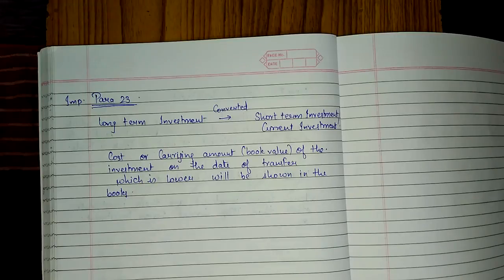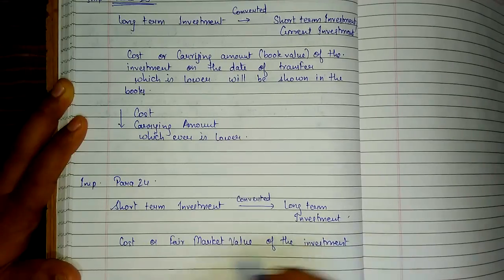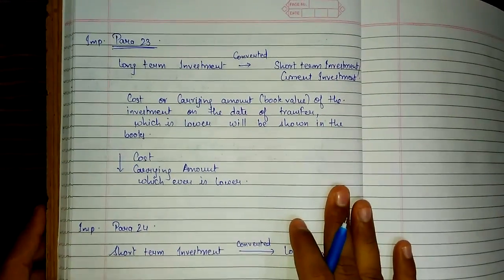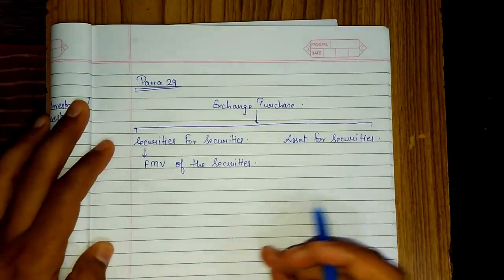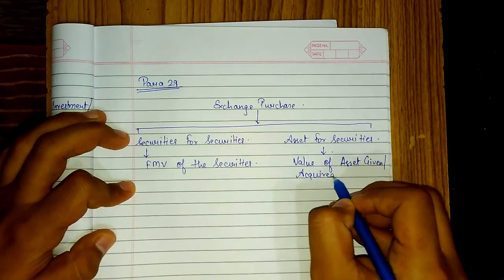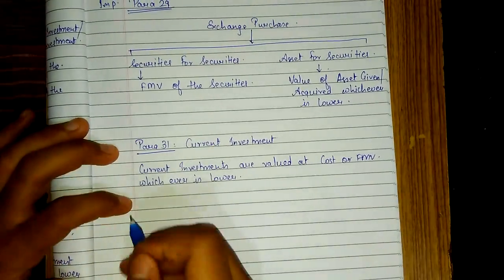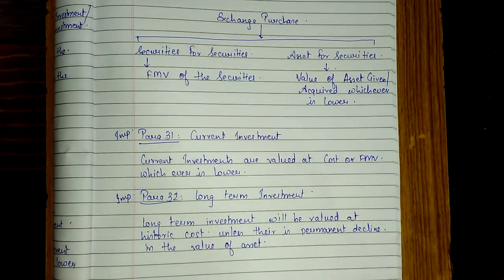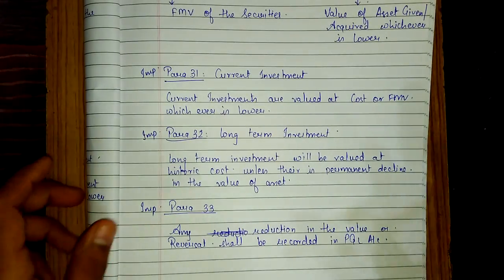CA-IPC Accounts Group-1 AS-13 part-2